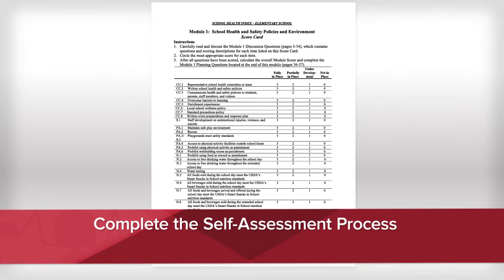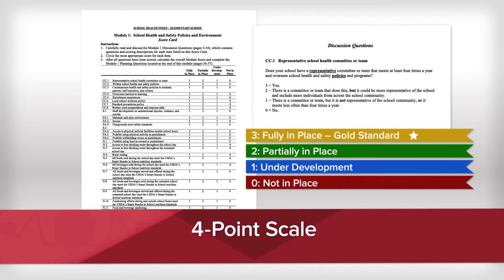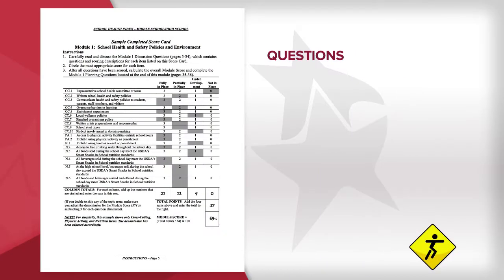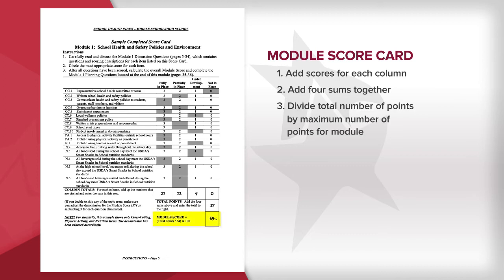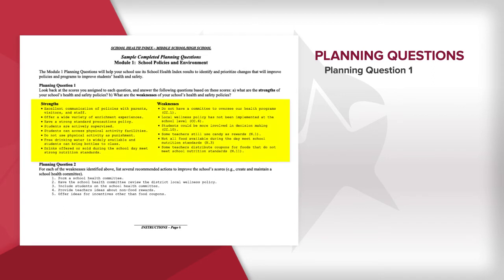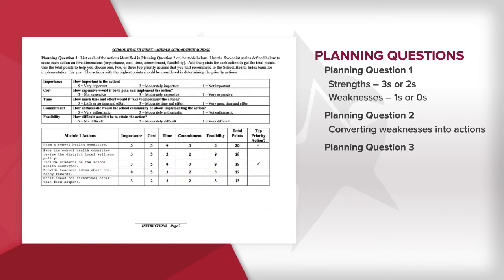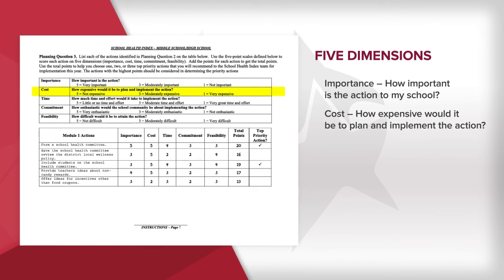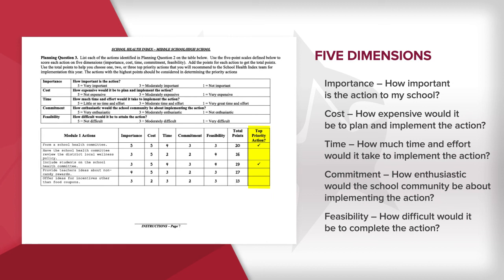Step 3: Complete Self-Assessment Process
The School Health Index uses a 4-point scale for responses to discussion questions for each module. The module score card is used to prioritize areas that need the most attention.